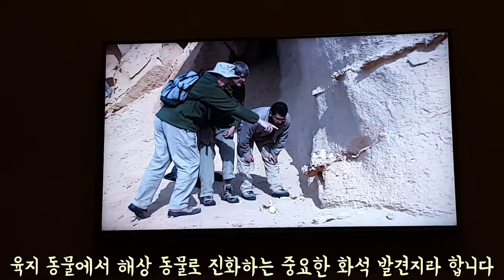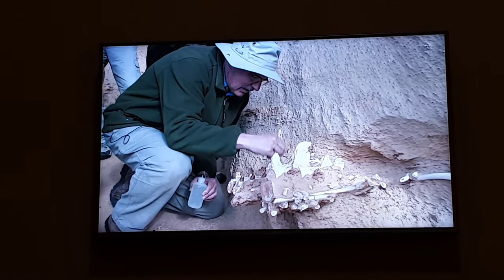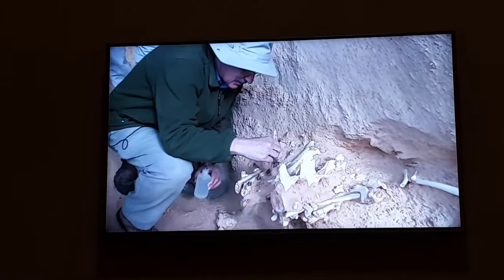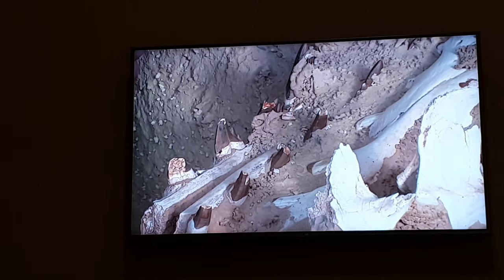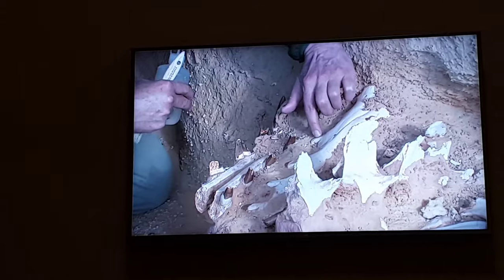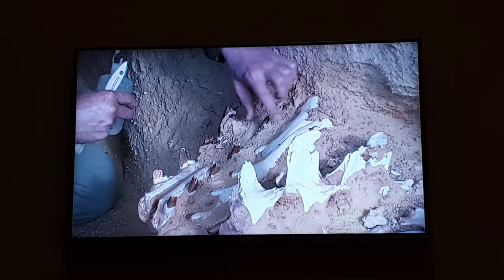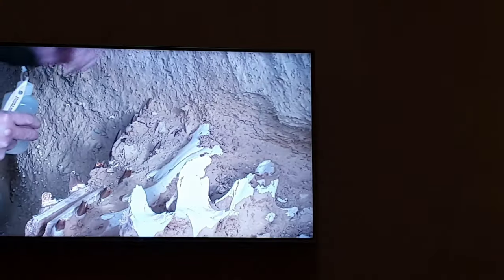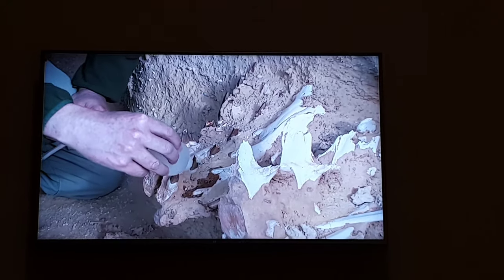고래보러 어디가니? 우린 사막간다! 사막 시리즈 #1 고래들의 고향(feat.Wadi Hitan)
수억년전 육상 동물이 바다로 간 이유는?
대륙이 갈라진 틈으로 나아간 동물들
해상동물 진화의 발자취

바람소리 청명한 고래들의 고향을 소개 합니다 .

도심을 떠나 쉬어가는 영원한 쉼터
사막의 여러 모습들 제1탄 입니다